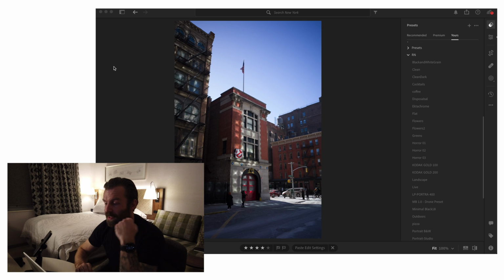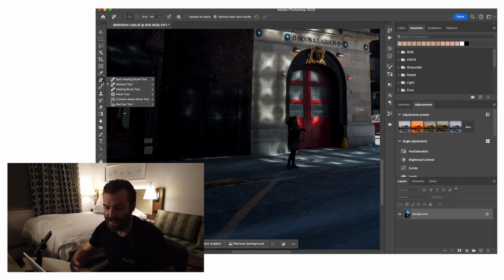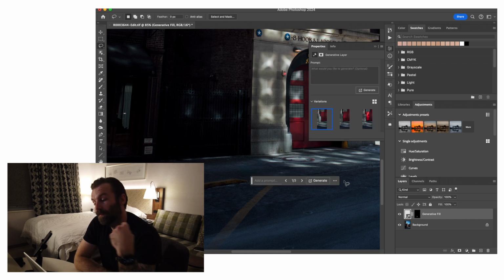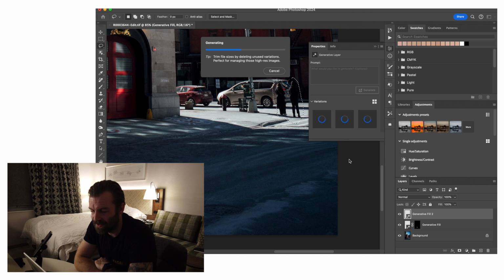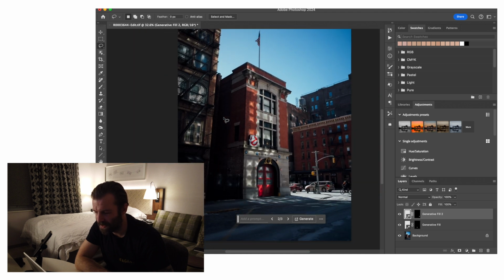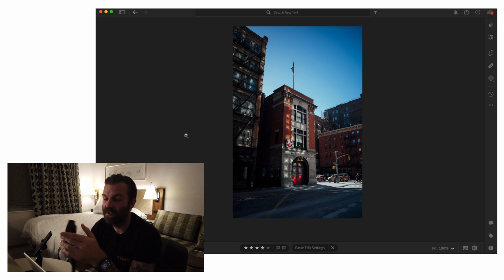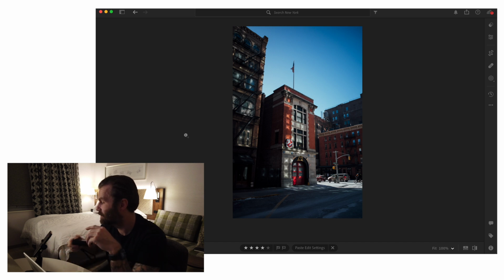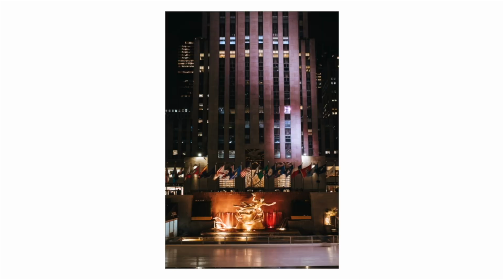Edit With Me - New York City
Something a little different this time.

In this video I go through the process of editing one of the shots from a recent trip to New York City and go through some photoshop tools when cleaning up an image of unwanted distractions to make the shot nice and clean in this shot of Hook and Ladder 8 aka The Ghostbusters Firehouse.